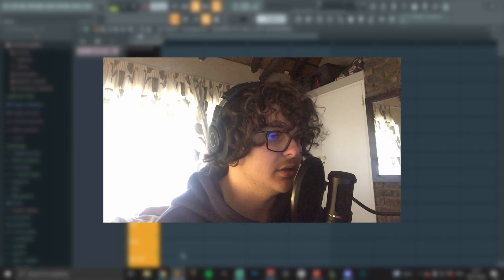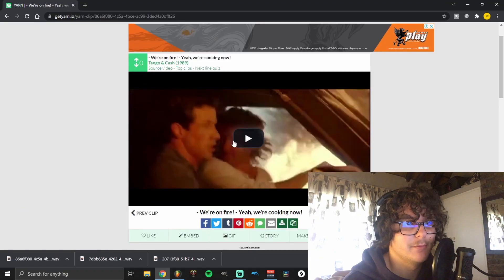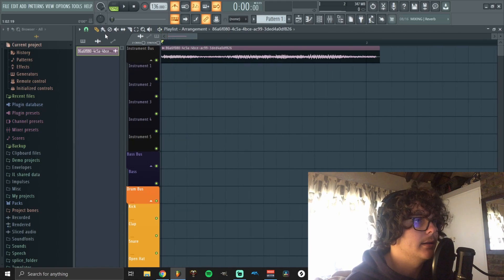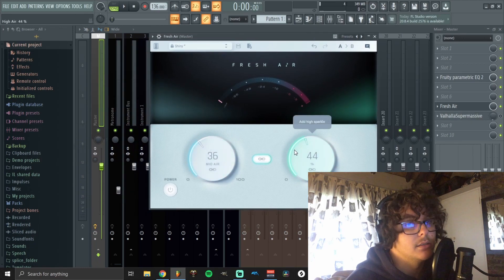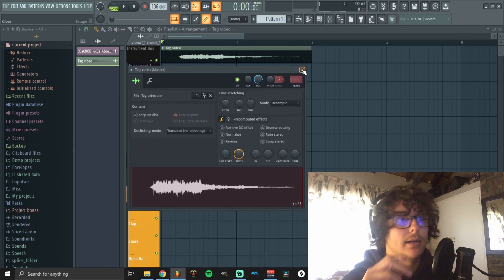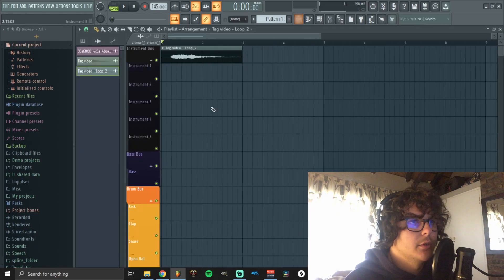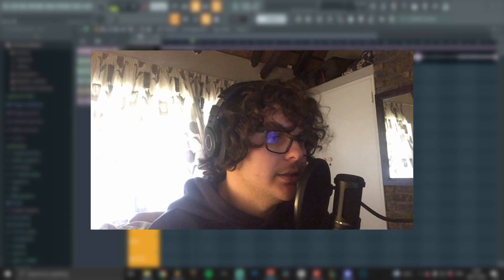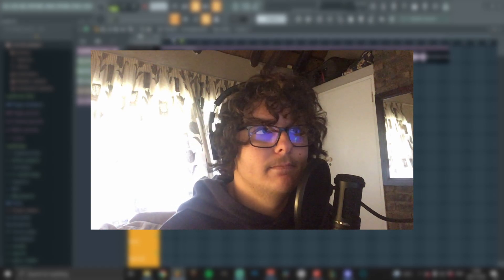How to Make a Producer Tag For FREE in FL Studio (Easiest Method!)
In this video I'm going to show you how to make a FIRE producer tag for FREE in FL Studio 20 🔥